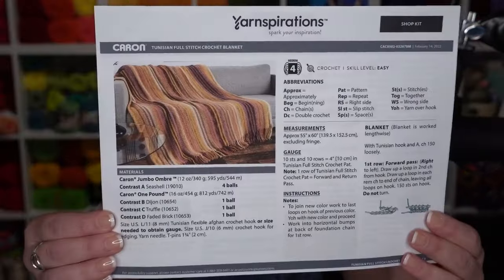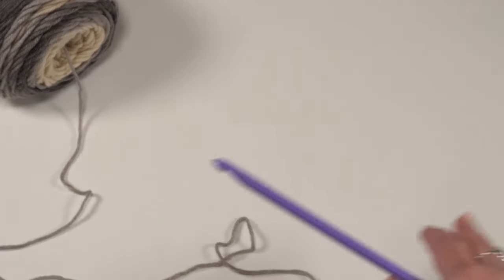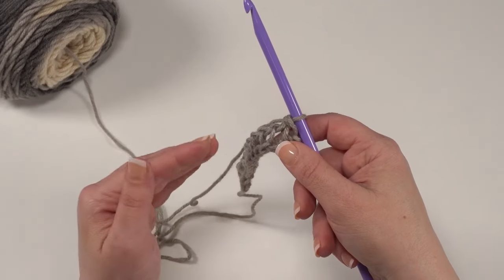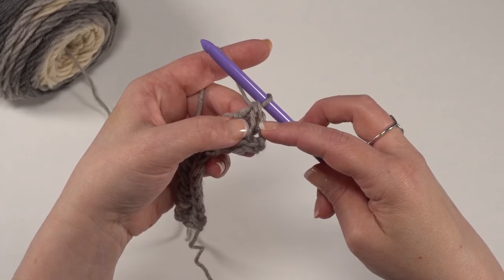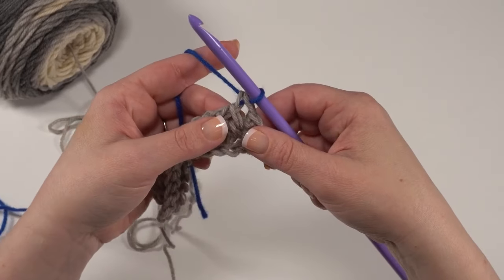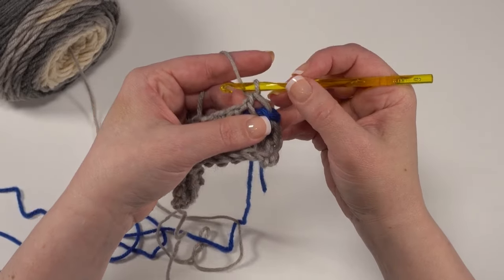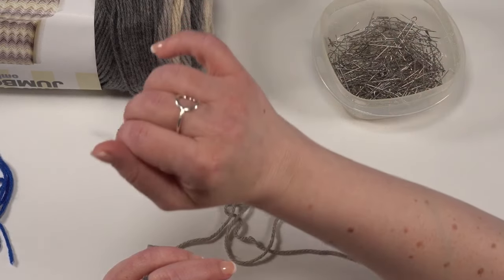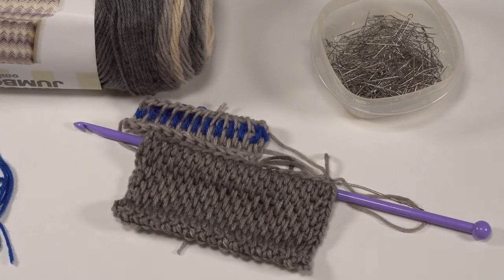Tunisian Full Stitch Crochet Blanket: Lunch and Learn with Moogly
The Caron Tunisian Full Stitch Crochet Blanket features the fast and furious... I mean FUN Tunisian full stitch! It's great for Tunisian crochet beginners and creates a gorgeous and unique woven look. Watch and learn how to make your own Tunisian crochet throw using the Tunisian Full Stitch!

US-L, 8mm Tunisian Crochet Hook